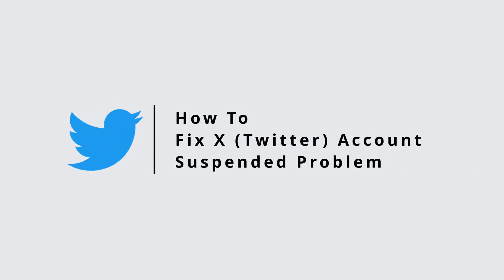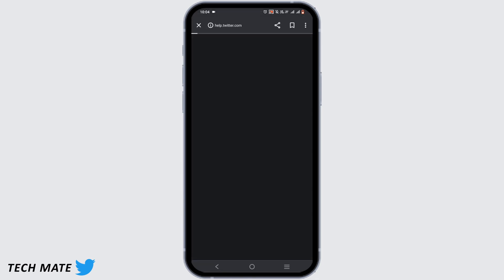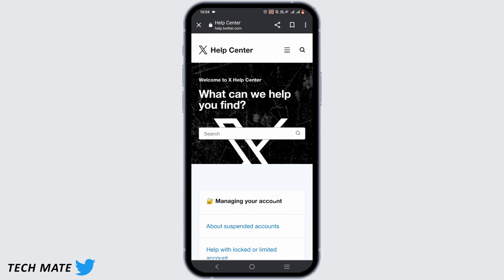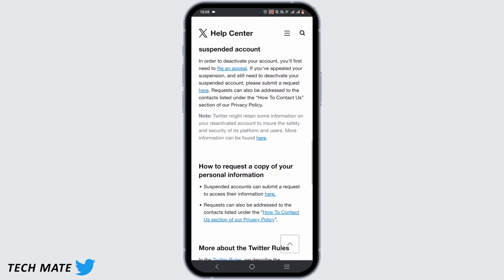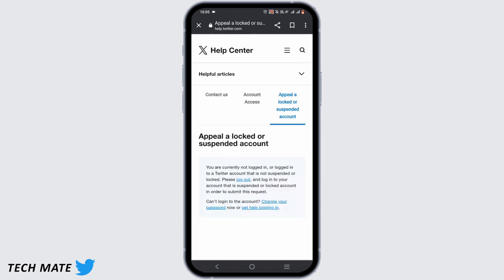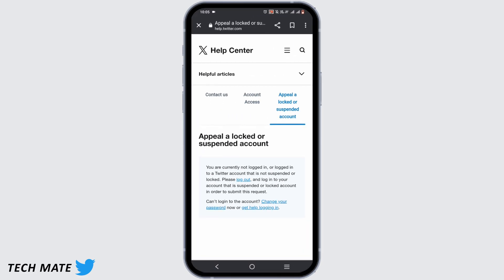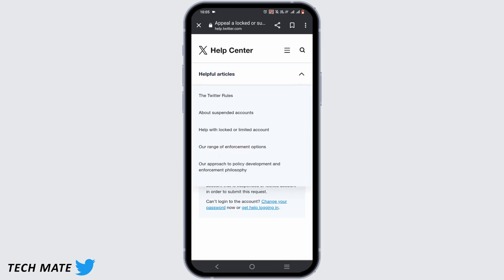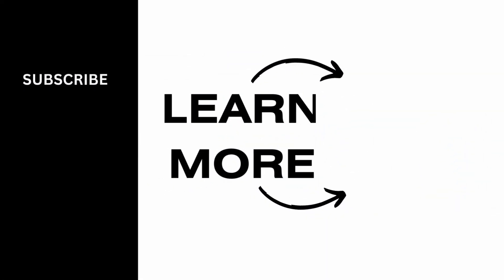How To Fix X (Twitter) Account Suspended Problem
Has your Twitter account been suspended? It's a frustrating experience, but don't worry - in this step-by-step guide, we'll walk you through the process of resolving a suspended Twitter account and getting back to tweeting.

⏰ 00:00 Introduction:
We'll start by explaining the common reasons why Twitter accounts get suspended and the impact it has on your social media presence.

⏰ 00:10 Steps to Fix Twitter Account Suspension:
Learn the essential steps to address a suspended Twitter account. We'll cover the key actions you should take to appeal the suspension and regain access to your Twitter profile.

By following these steps, you can increase your chances of resolving the Twitter account suspension and continue using the platform to connect with your followers and share your thoughts.